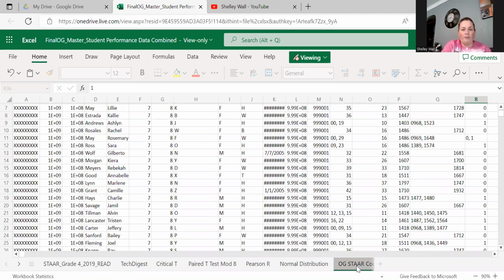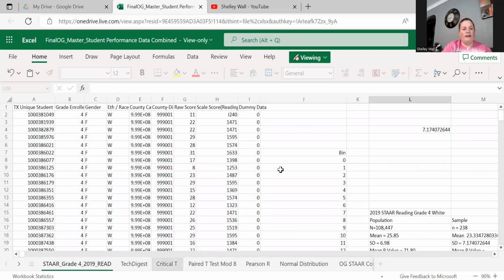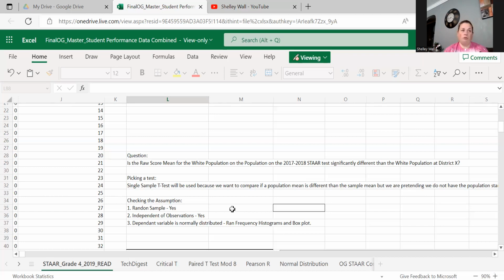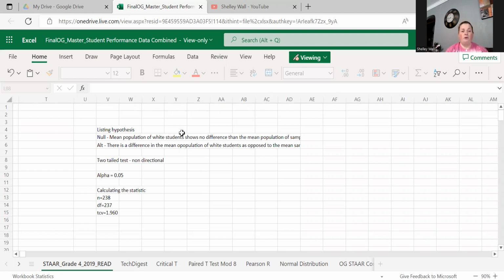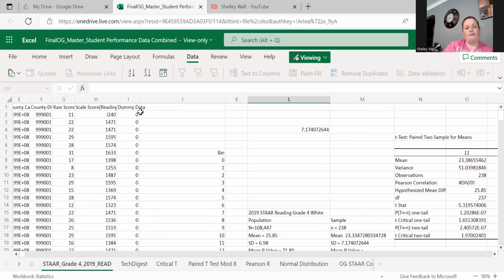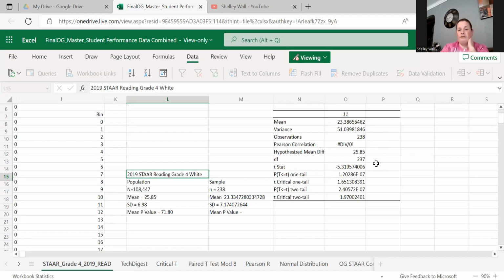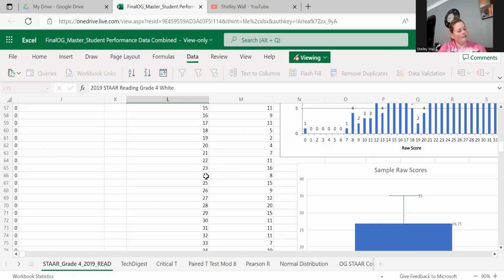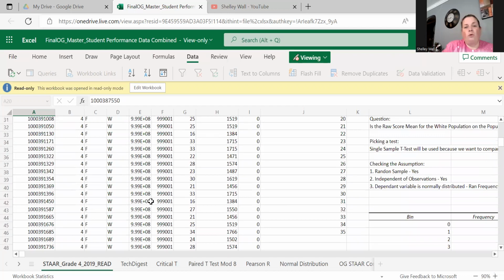Single Sample T Test Demo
This video will discuss basics in single sample t-testing.